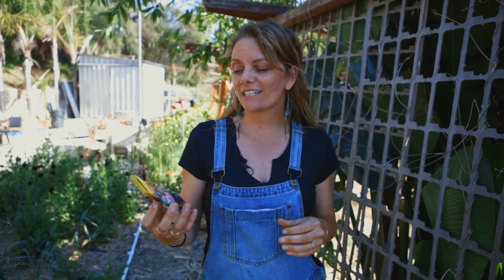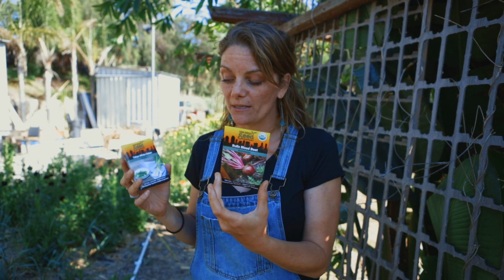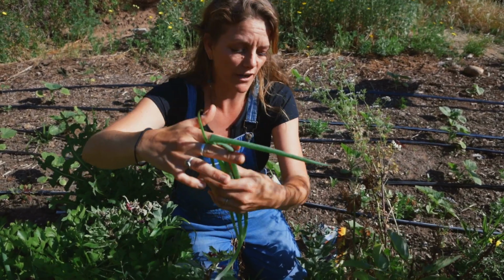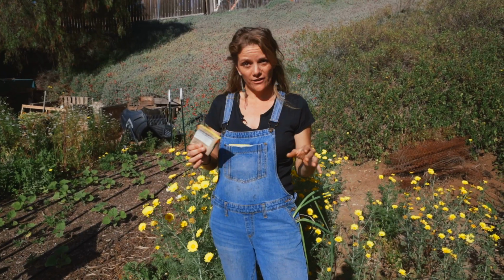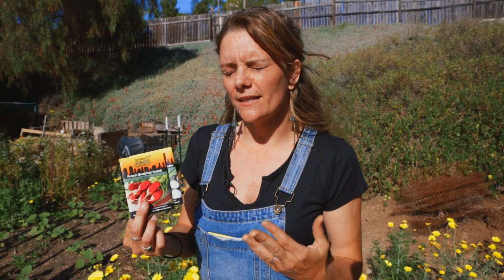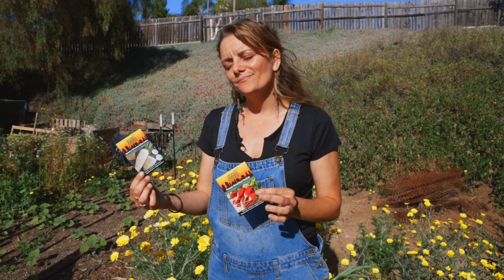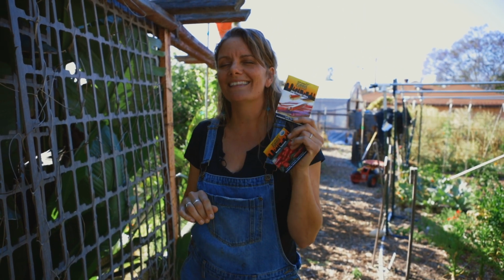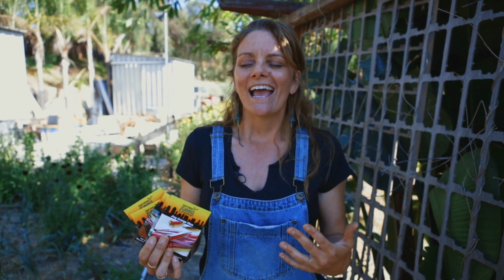5 of the FASTEST GROWING Plants You Can Grow Seed to Harvest | Get These Quick Crops Going!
We're highlighting FIVE crops that you can get in the ground and have harvests FAST. Let's dive into some of my favorite fast-growing plants so you can take a step towards self-sustainability!

0:15 BEETS
1:22 ONIONS
2:54 RADISHES
4:37 TOMATOES
5:13 OKRA

"Quick crops" is an industry term that you can turn from seed into produce in no time. In as little as 1-2+ months, you can be snacking on these homegrown treats.

Beets mature rapidly, and we love this root vegetable. Some varieties are ready to harvest in less than 60 days. You can harvest them earlier; they'll just be a little small.

On top of that - literally - don't forget about the GREENS. You can harvest a few leaves at a time to add to your smoothie or salad, or you can get the full bouquet when you harvest your root.

We have a comprehensive video about growing these bite-sized bits, but here's the quick and dirty rundown of what you need to know:

-Cool temperatures
-Moist soil
-Thin to about 3"

Large, bulbing onions can take months until the root is ready to harvest, but you can enjoy flavorful harvests before then, especially with varieties that are grown specifically for the greens. We LOVE green onions, and we're chomping away on them almost every day.

Onions are super easy to grow. If you're in an urban environment or have limited space, these are the perfect crop for you. We have them in our in-ground beds, but you can also grow them in containers or raised beds.

Bunching onions grow very quickly, and they can be packed in since you aren't focused on the large bulb developing. The entire plant is edible, and we recommend everyone has some of these growing. Here are some tips:

-Ample moisture
-Can be grown year-round but prefer cooler temps
-Thinning is not really necessary for bunching onions
-Harvest as needed

We carry several varieties of radishes from small to big. The smaller types can be ready to harvest IN LESS THAN 30 DAYS! These are such a fun and rewarding crop to grow.

Succession planting is a great idea for things that you eat regularly, but you can also harvest these over time, so you can plant a bunch at once and pick as needed. It's better to harvest them a little on the small side instead of getting too big when the crop just isn't good anymore.

If you're looking for a BIG radish, check out the Daikon variety. They're great at breaking up your soil as well.

How quickly your radish seeds turn into a plant that's ready to harvest depends on your growing conditions, such as moisture, nutrients, hours of sun, temperature, etc.

Tomatoes are one of the most iconic warm-season crops, and just about every gardener has these tasty fruits growing. Roma tomatoes are a determinate variety and grow very quickly. From the time you plant seeds, you can have fruit ready to eat in as little as 65-70 days.

Most tomatoes will not produce fruit that fast, though, so we recommend you have a mix of varieties so you can enjoy fresh tomatoes for months.

We have TONS of videos about tomatoes to answer any questions you may have.

I'm a huge fan of okra, but I feel like it doesn't get the love it deserves. It's a great snack raw, but I get that some people don't like the texture so that's why frying is for! They have beautiful flowers that develop into delicious pods.

Okra grows very quickly and very easily in the hottest part of the year. When other plants are wilting or going to seed, okra is thriving!

KEEP LEARNING
→Want more gardening tips? Head on over to our site and the LEARN dropdown

→You can also sign up for one of our classes (go through it at your own speed): "Organic Gardening: Grow Your Own Food" and our famous "Seed Starting Academy" are available